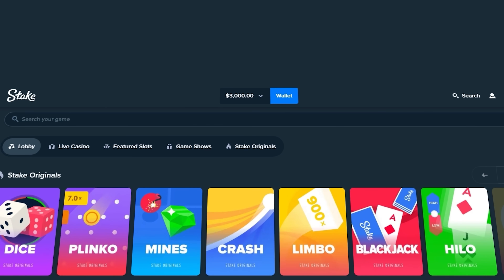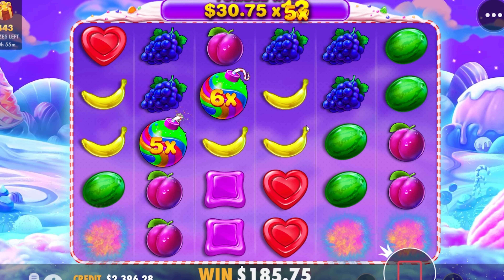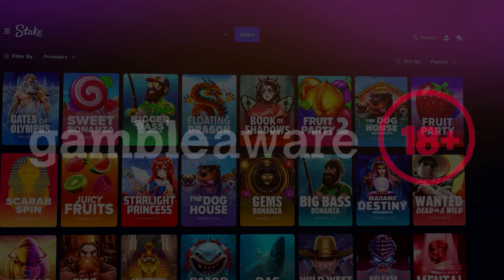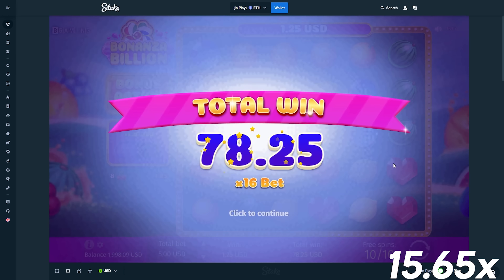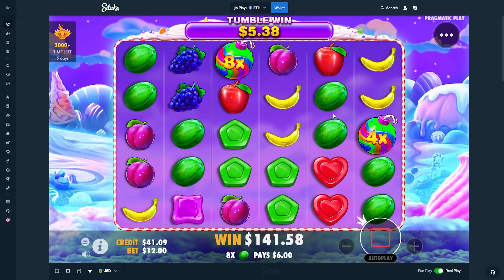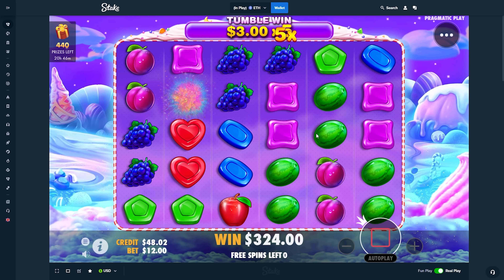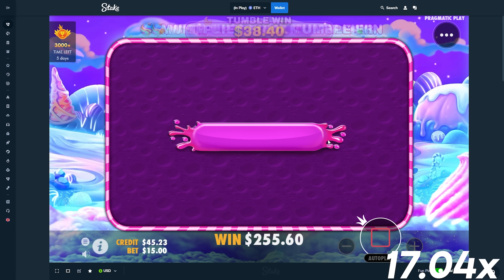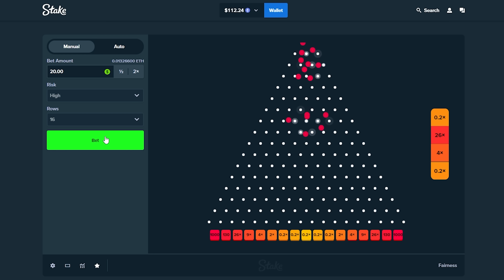SWEET BONANZA vs. BONANZA BILLION!? (Bonus Buys)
In Today's video, We bring back the Bonus vs Bonus series! Today we have Sweet Bonanza vs Bonanza Billion! They both have potential to pay and I did a TON of Bonus Buys on each so I hope you all enjoy...